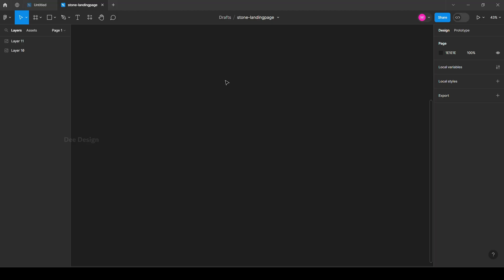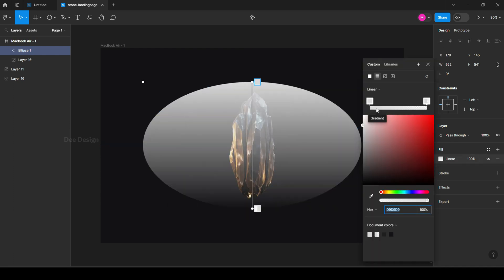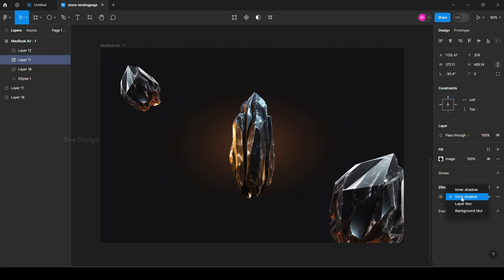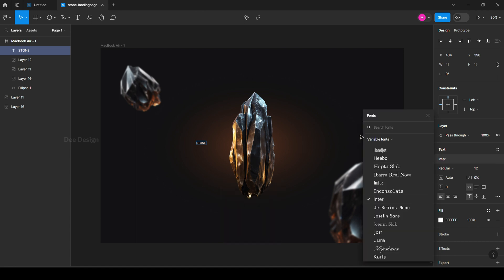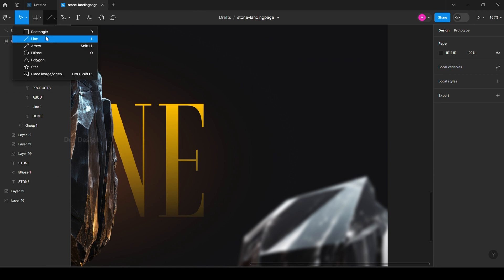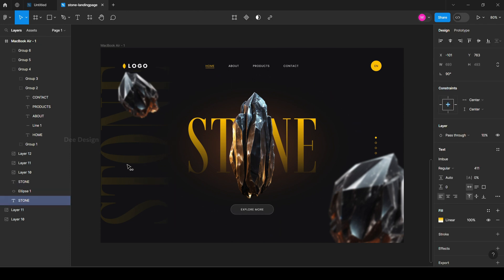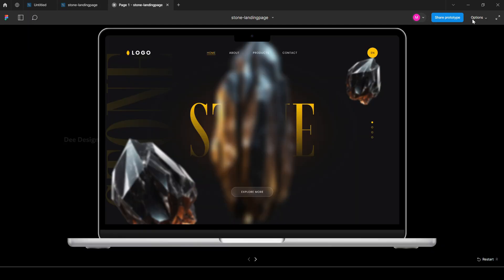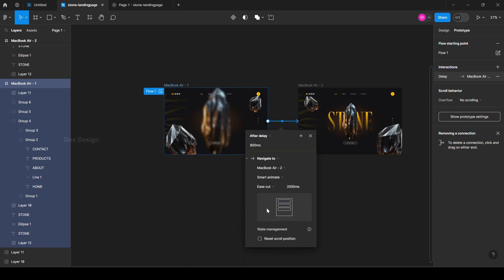Landing Page Design with Animation Prototype in Figma - Web Design Tutorial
0:00 Intro
0:15 Start Designing Hero Section
5:23 Design Header Logo and Menu Section
7:35 How to add animate in Figma
10:37 Final Output of the Design

Source Files Set 1 for $5 only: (Total 34 files)
Give your valuable feedback and comments in the comment section to improve the channel.